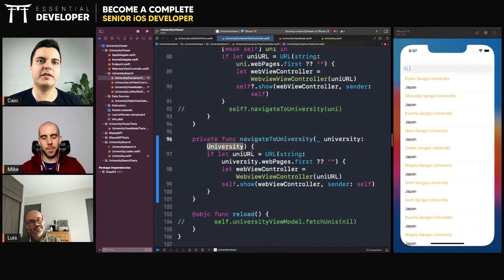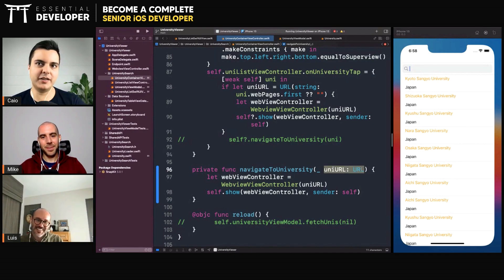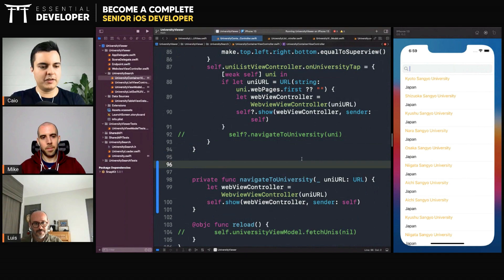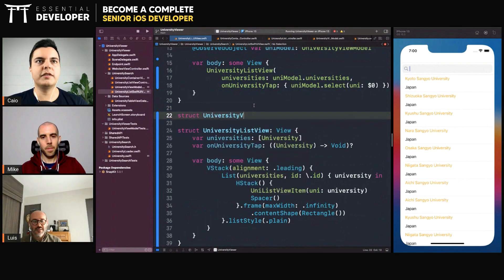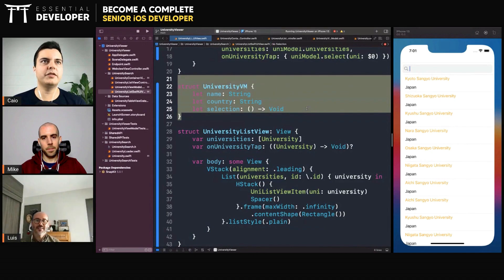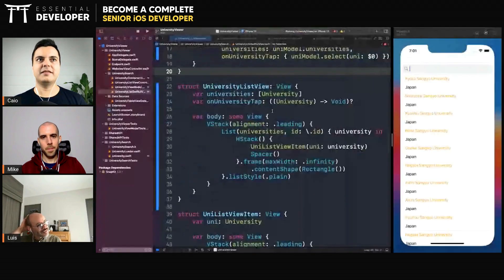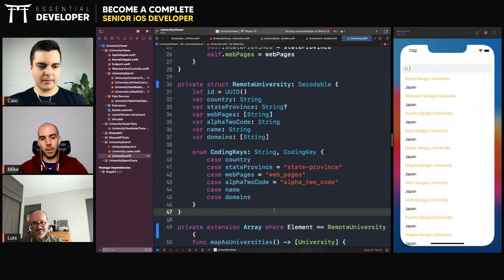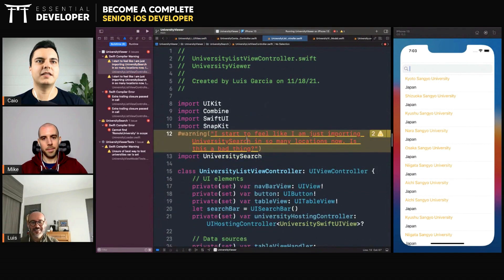iOS DEV: What are the downsides of sharing models between modules? | ED Clips